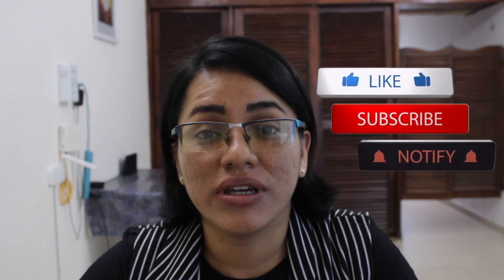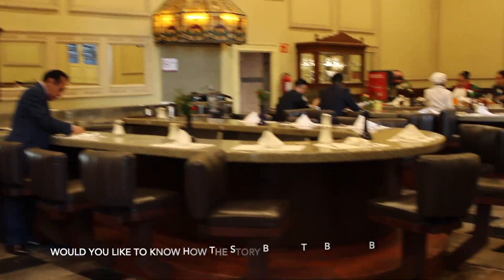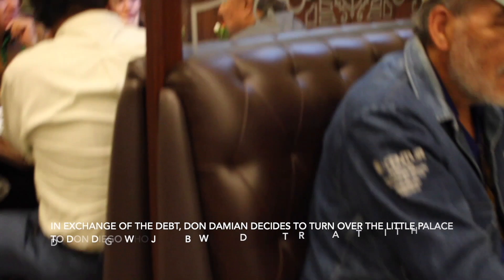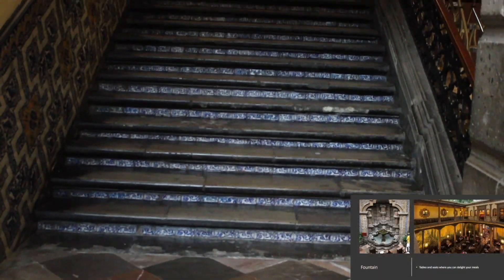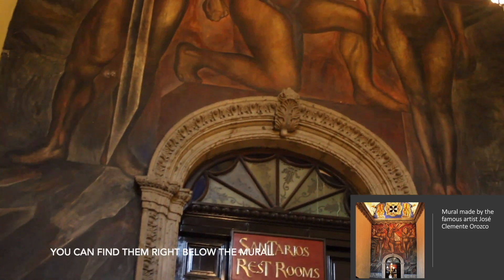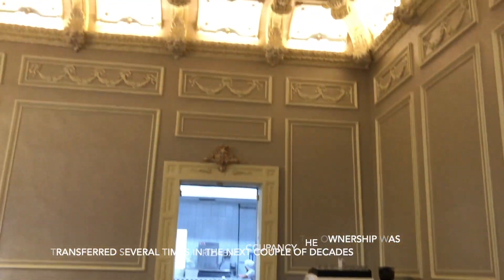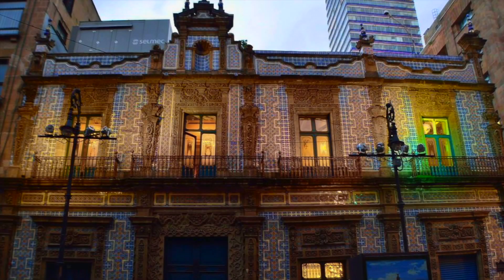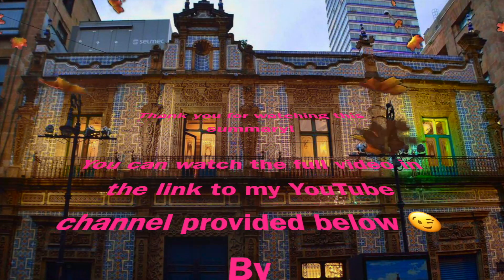Short video, la casa de los azulejos (The House of Tiles) - HD - English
La casa de los azulejos is a two story restaurant, on the first story we can see a fountain, tables, a mural made by the Romanian painter Pacologue, we can also find everything sold on a Sanborns like personal items, books, magazines, electronic devices, etc…

The Sanborn brothers, entrepreneurs who restored la casa de los azulejos to turn it into a restaurant, targeted as clients not only ordinary people but also the notables of Mexico City. you can find the extensive and delicious menu of this splendid restaurant.

This magnificent place, useful to eat and to wander around is really close to 'palacio de bellas artes' and to 'el zocalo'. If you don't know how to get there, you can simply open the google maps app on your electronic device and it will show you the way to 'La casa de los azulejos'.